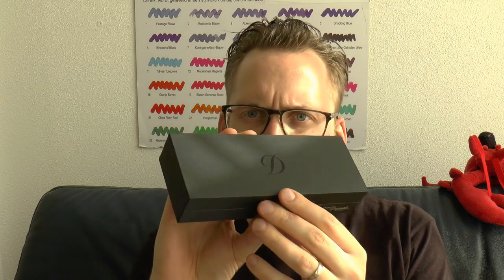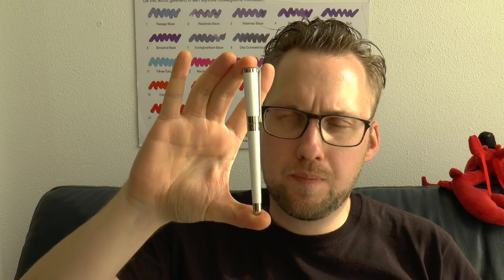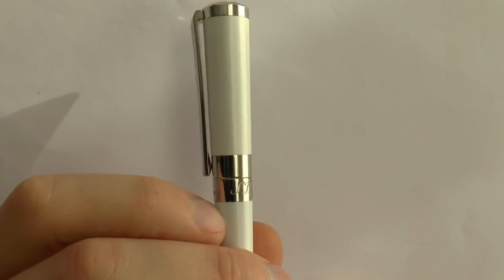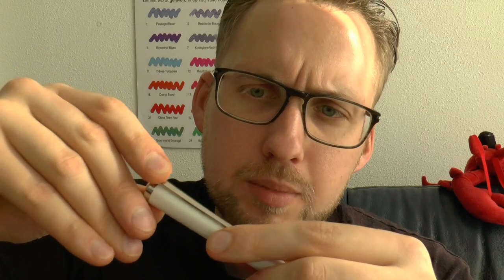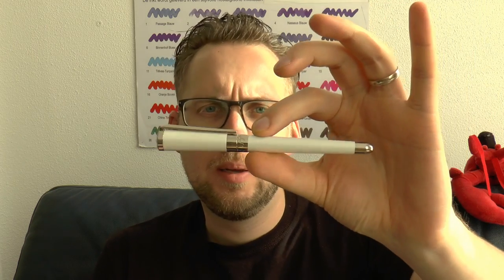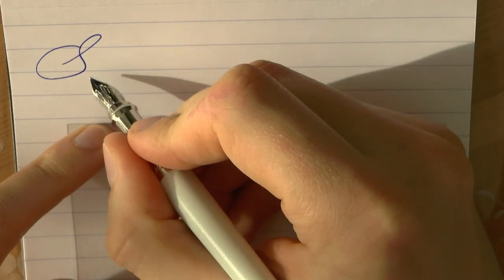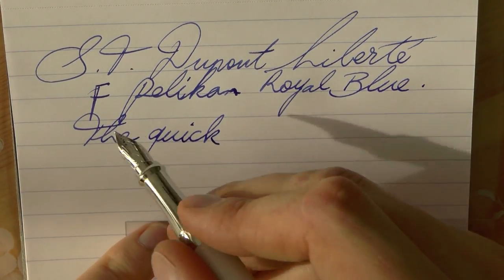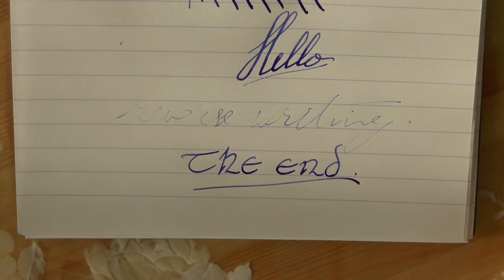S.T. Dupont Liberté Pearl White and Palladium Review